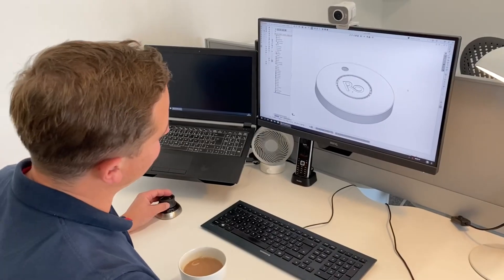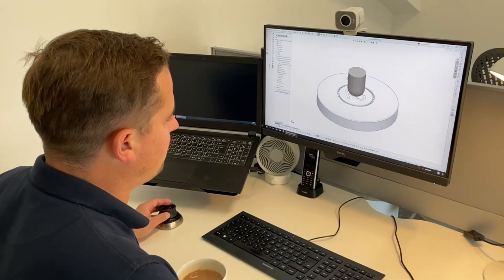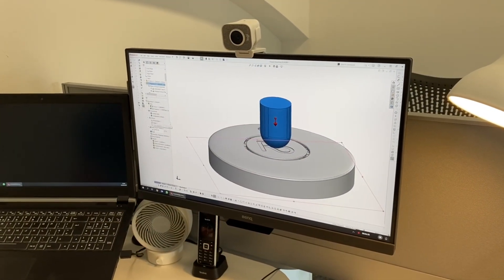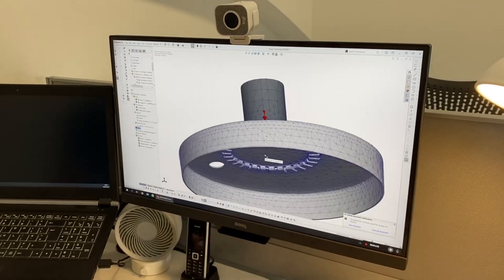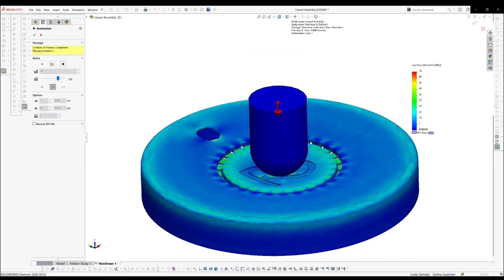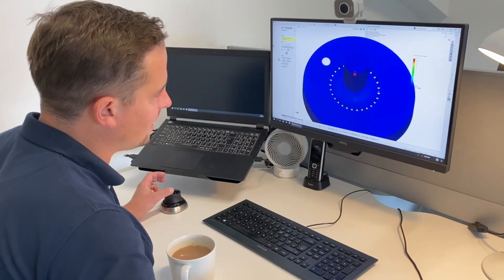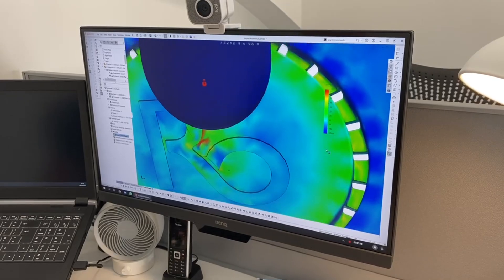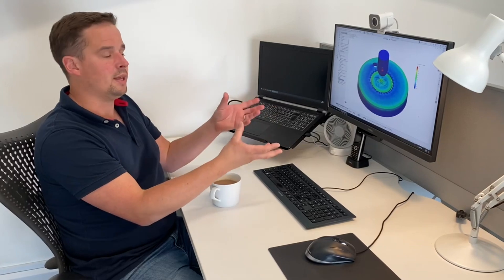Simulating Impacts with SolidWorks FEA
Using advanced Finite Element Analysis (FEA) in SolidWorks to simulate impacts on a mechanical component.